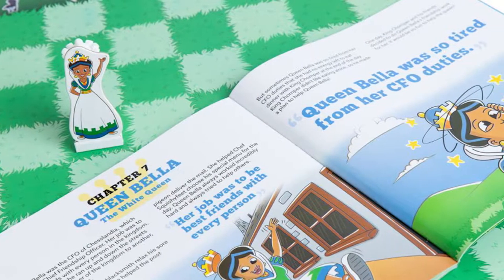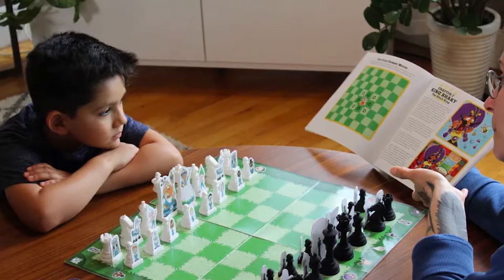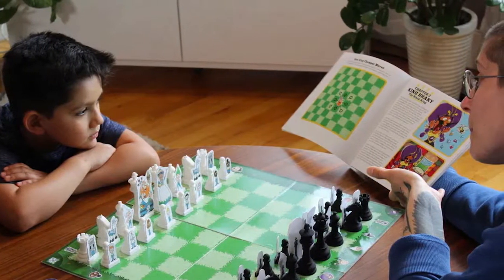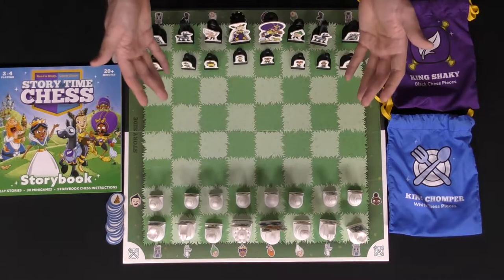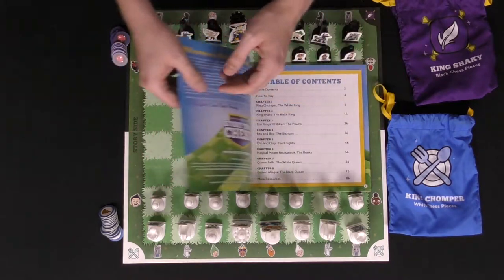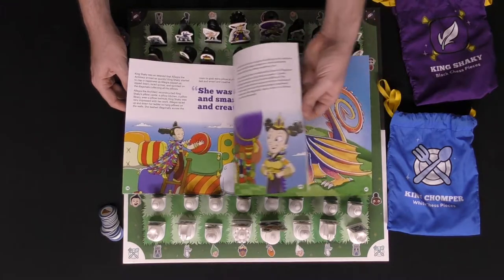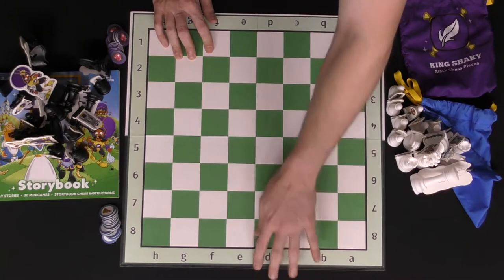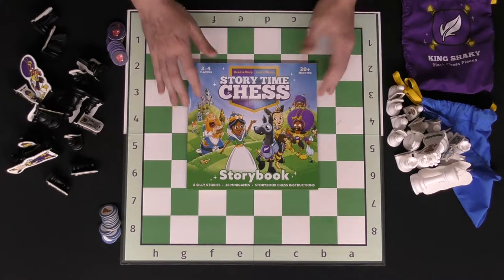Story Time Chess Board Game Review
Story Time Chess Review by Unfiltered Gamer